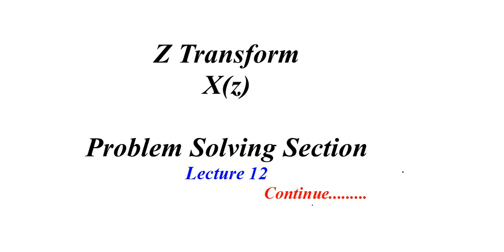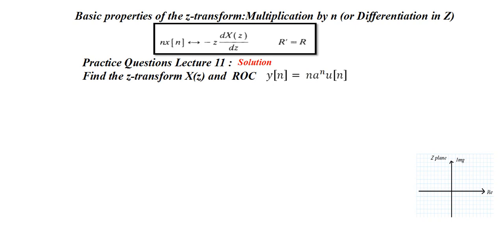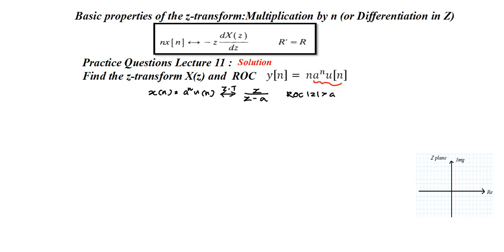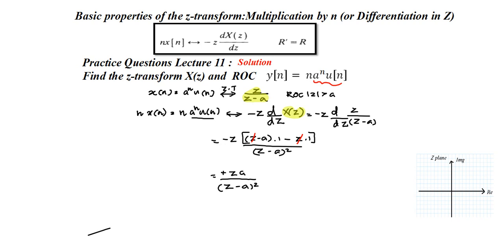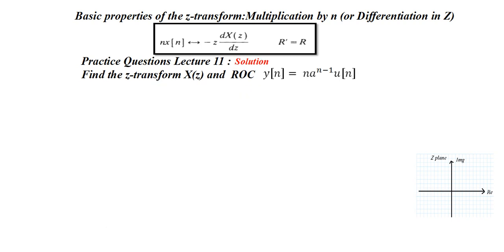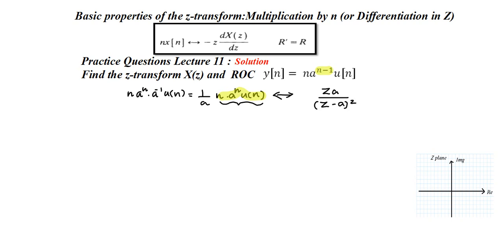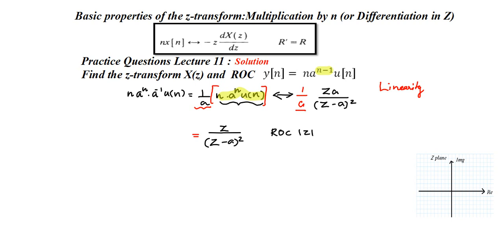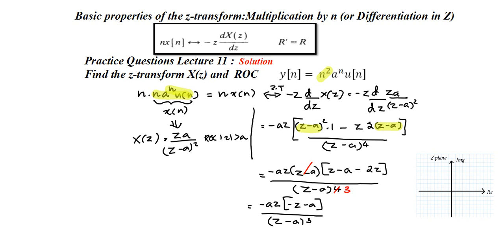Z Transform - Lecture 12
Z Transform - Multiplication by n (or Differentiation in Z) Property -
Problem-Based on Multiplication by n (or Differentiation in Z) Property-
Find the z-transform X(z) and the ROC of the following sequences:

Lecture 11 Practice Question ( level 2) : Solution
x[n]=n.a^n. u[n]
x[n]=n.a^(n-1). U[n]
x[n]=n^2..a^n. u[n]
x[n]=n.a^n. u[-n]